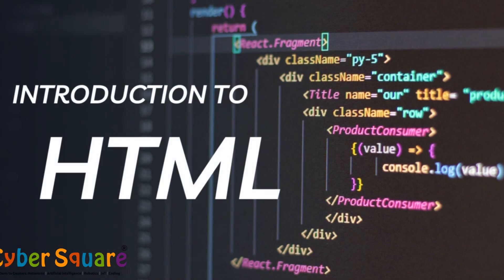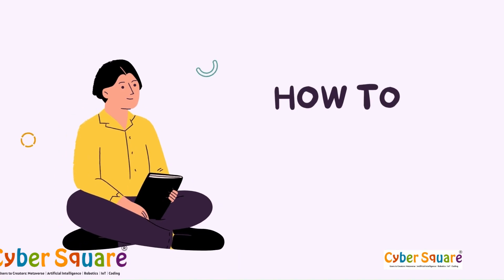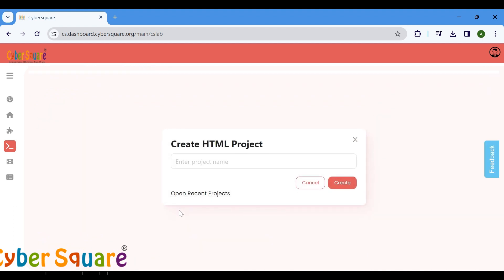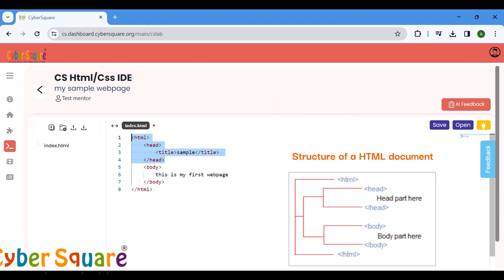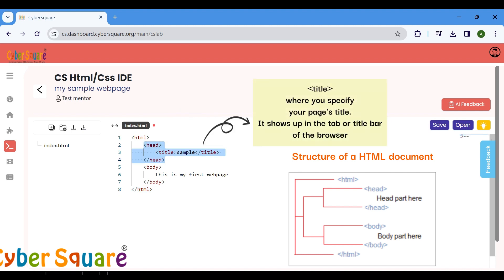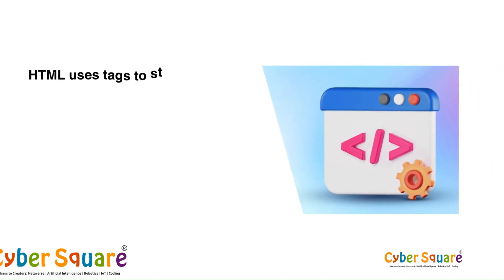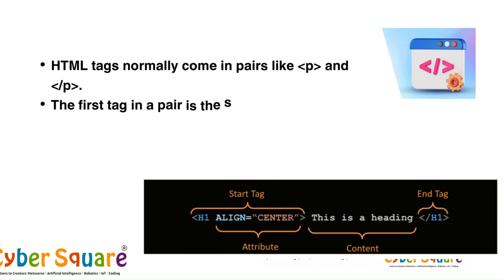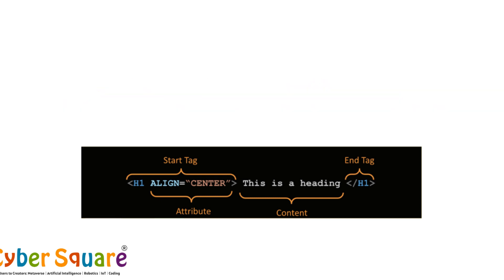Introduction to HTML- Grade 4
Dive into the world of web development with this comprehensive introduction to HTML! In this tutorial, you'll learn the fundamental concepts of Hypertext Markup Language (HTML) and its role in creating web pages. Explore basic HTML structure, including tags, elements, and attributes, and discover how to create simple web content from scratch. Whether you're a beginner aspiring to become a web developer or simply curious about how websites are built, this tutorial will lay the foundation for your journey into the exciting realm of HTML.